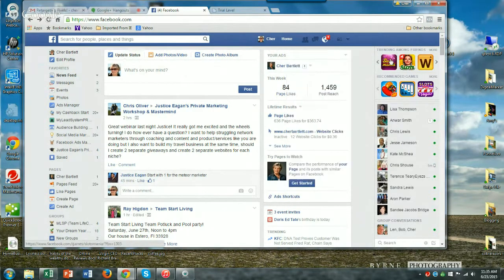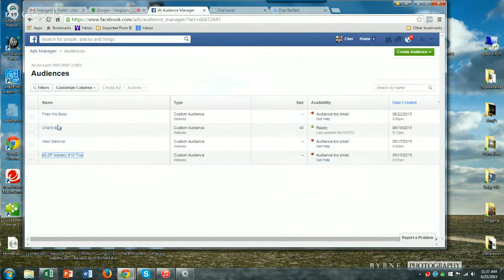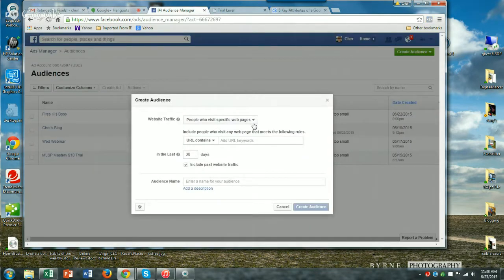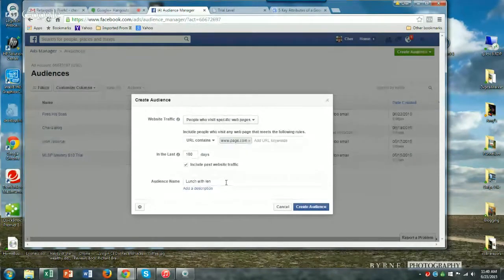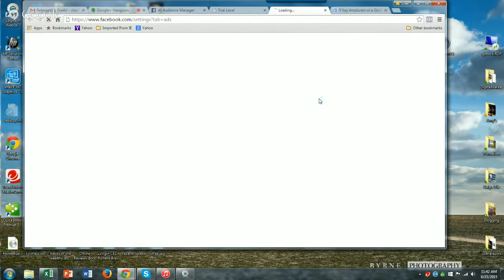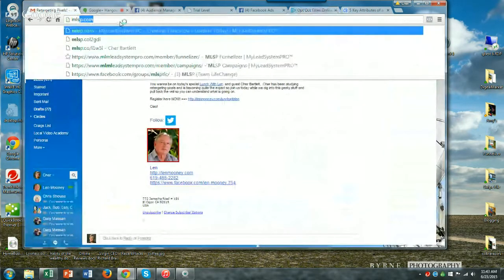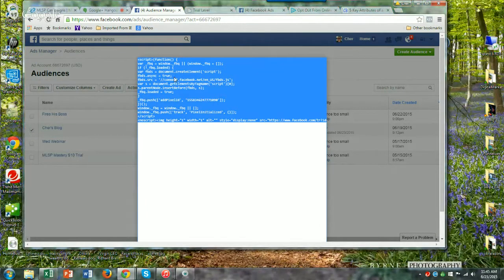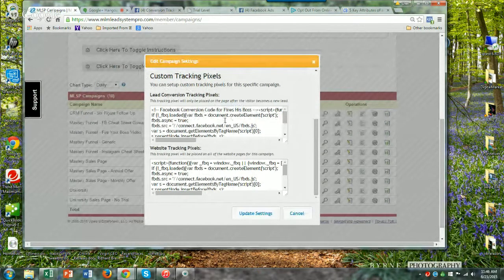Lunch With Len & Special Guest Cher Bartlett-Tracking Pixels 6_23_15